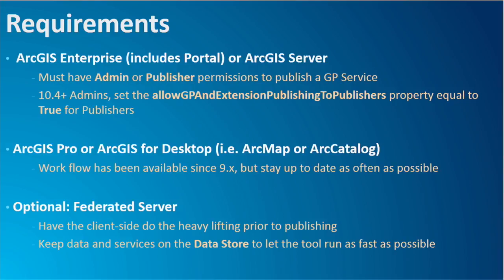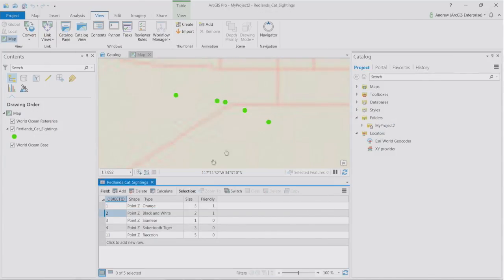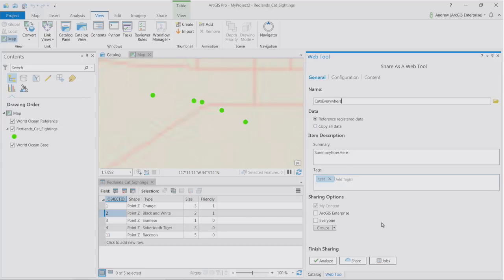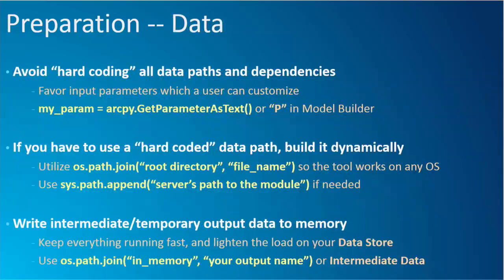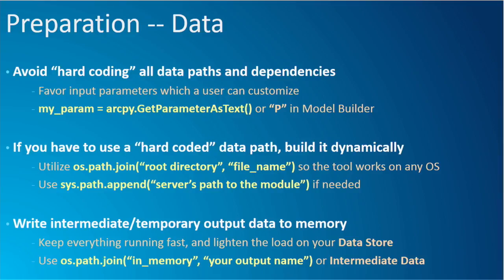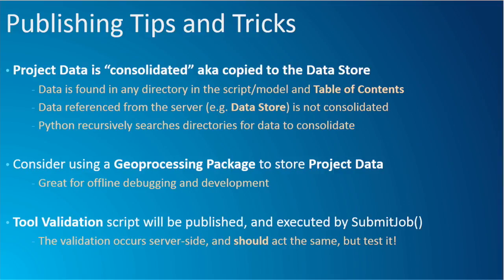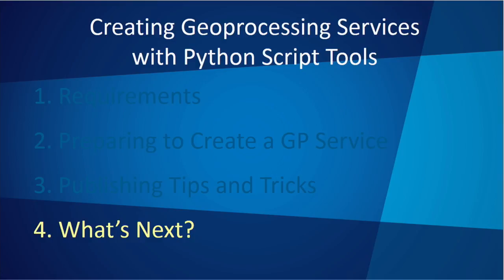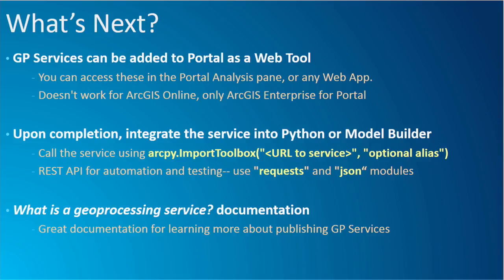Creating Geoprocessing Services with Python Script Tools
This session will focus on creating and publishing python script tools for geoprocessing services and web tools with emphasis on data access on the server and organizing dependent modules. ArcMap and ArcGIS Pro will be demonstrated.